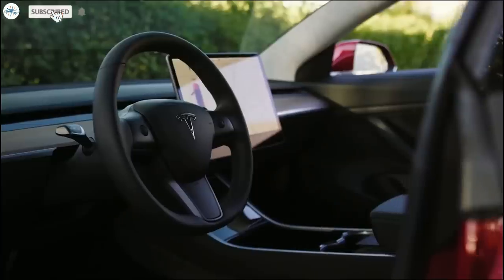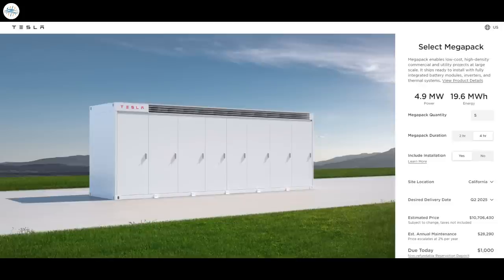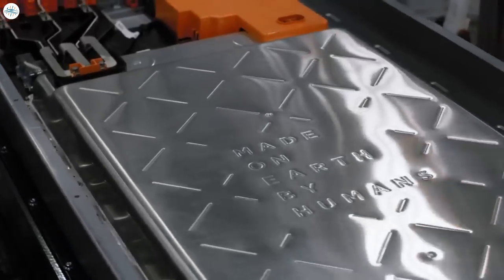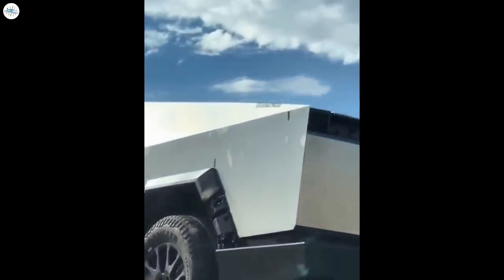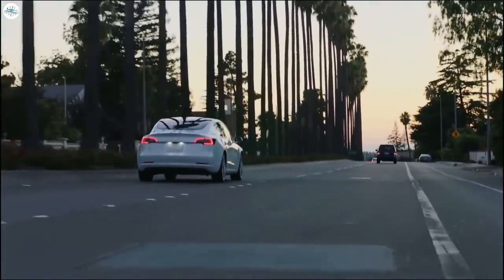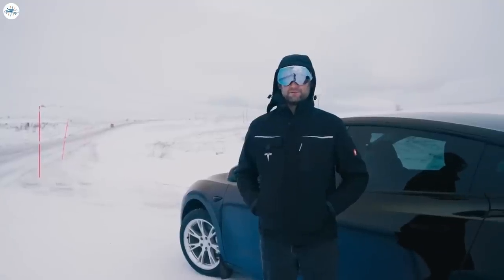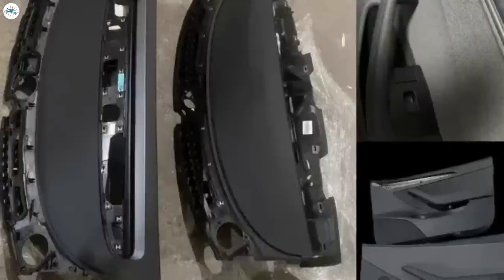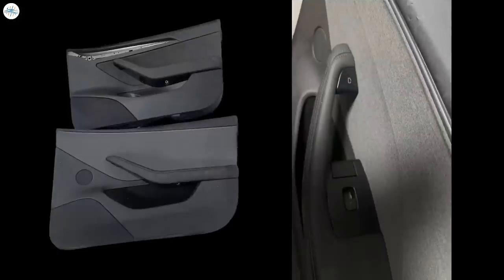Huge Details Leaked Of Upcoming New Model 3 & More Updates!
Almost 200 Tesla Megapack batteries spotted in Lathrop Megafactory

Tesla Semi spotted transporting the Cybertruck for the first time

Tesla shows off its extreme weather testing activities close to the Arctic Circle

Purported Tesla Model 3 Highland interior parts leak online